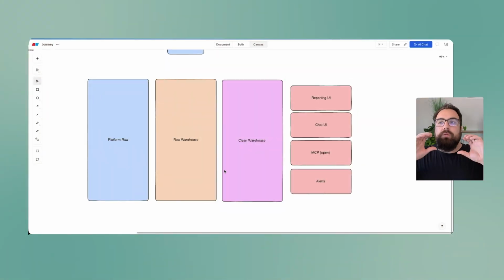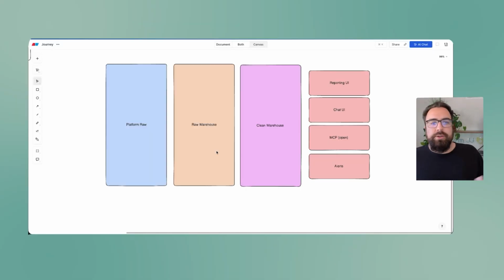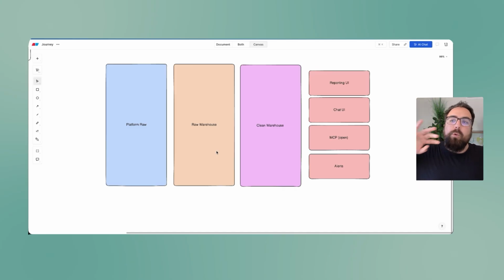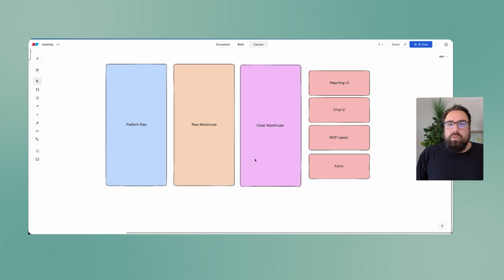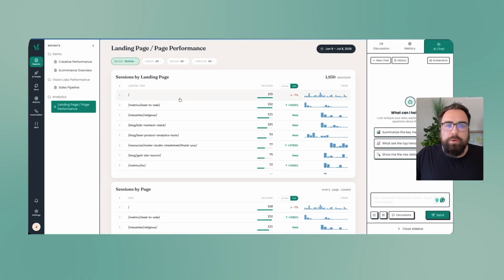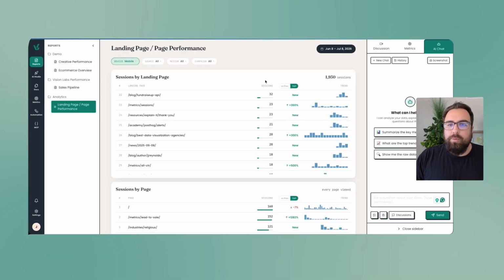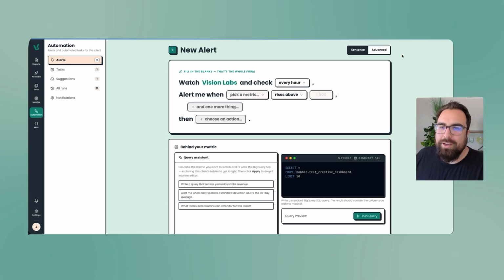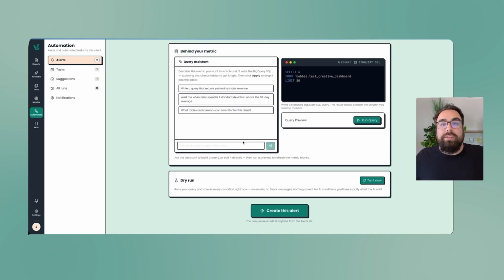AI Data Analytics: the Data Warehouse Setup That Works (How I do it)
How to use AI on your data warehouse, the right way — turn raw marketing, sales, and ops data into fast, reliable AI data analytics instead of a slow, messy setup

⏱️ Chapters:
0:00  using AI on your data the right way
0:56 Option 1: connect AI to your data with a connector + MCP (the quick way)
3:46 Option 2: the data warehouse setup (raw + clean tables)
6:01 AI-built reporting dashboard (demo)
7:32 Chat with your data, scoped to each dashboard
8:40 Defining metrics + docs so AI answers correctly
10:31 AI alerts and proactive monitoring
11:46 Query your warehouse through Claude (MCP)
13:27 Wrap-up + work with Vision Labs